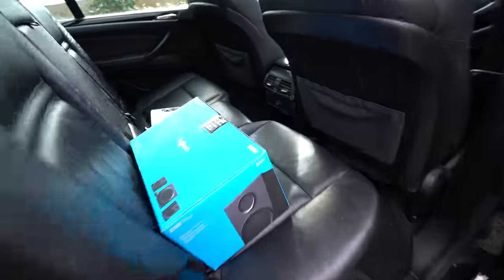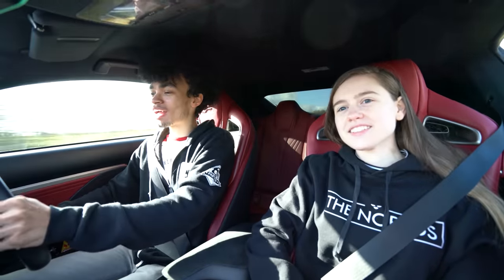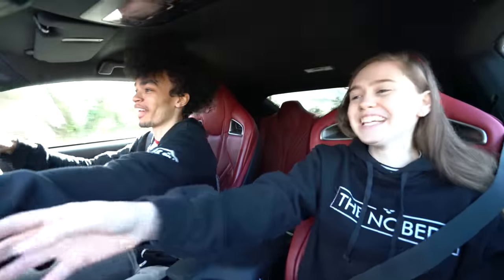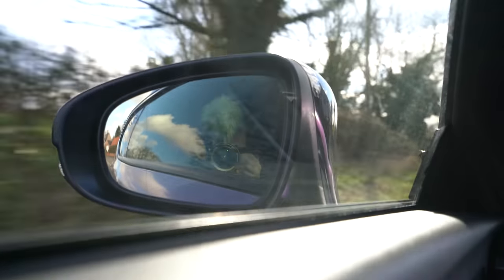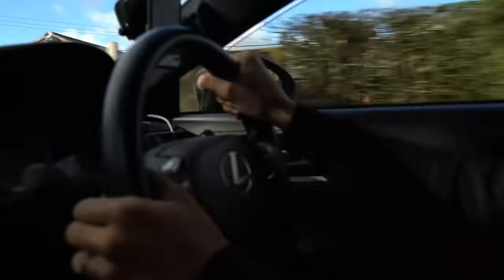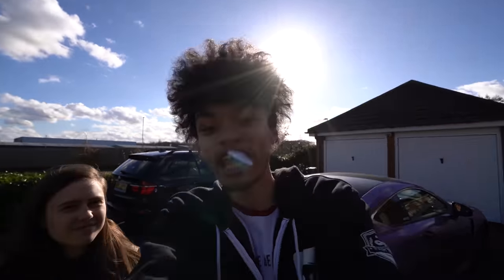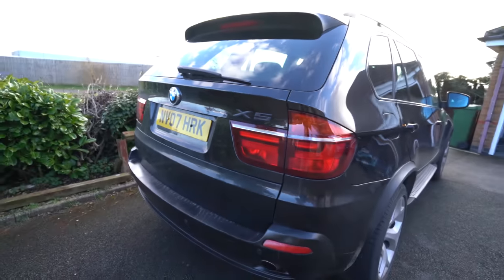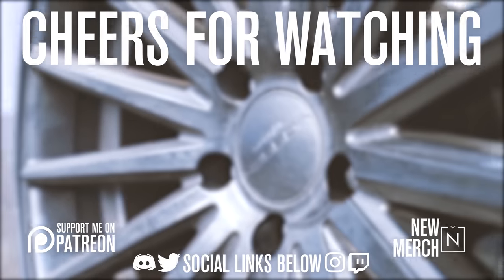I HATE My Dream Car…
The sun is here, new camera, new mindset... let's talk about that Skyline...